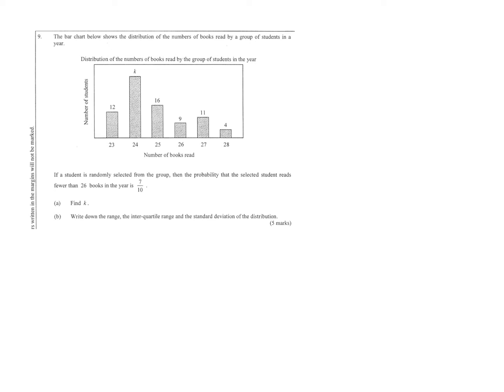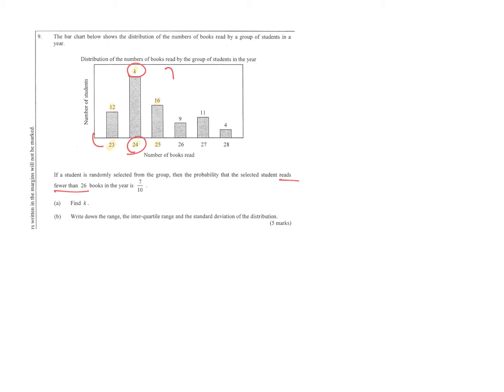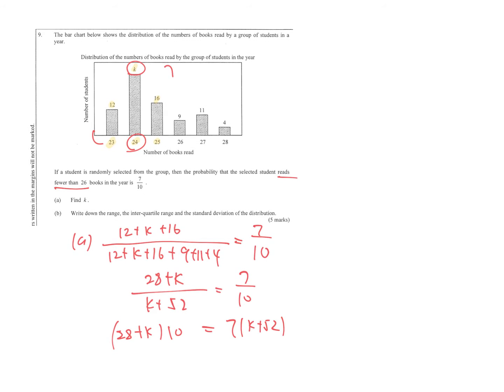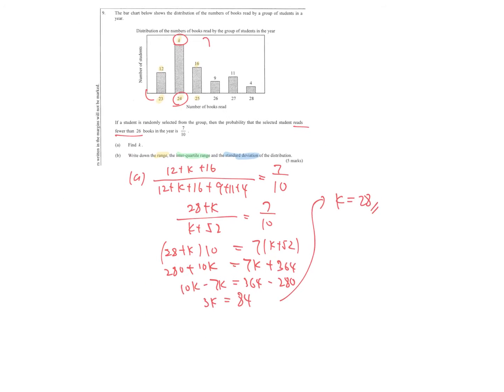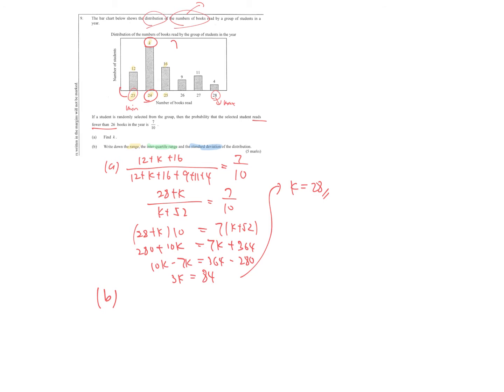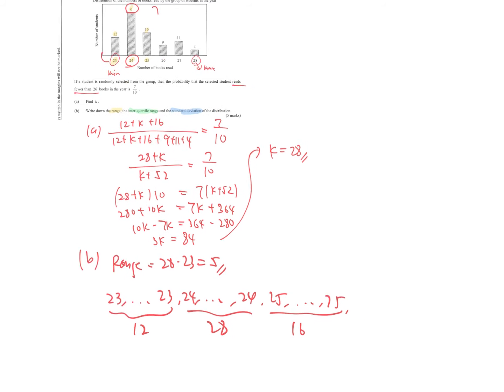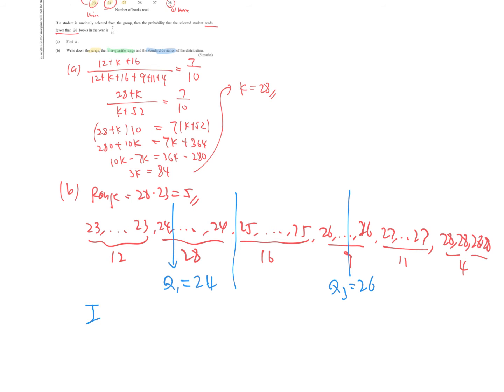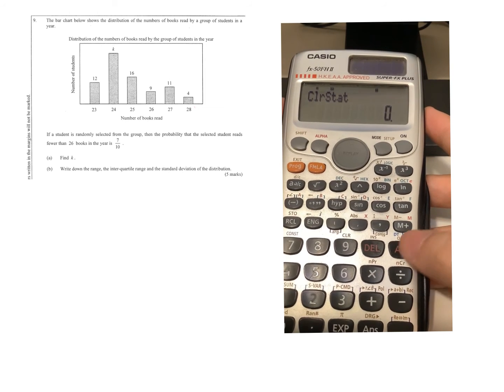HKDSE 2021 Maths Paper 1 - #9 Statistics